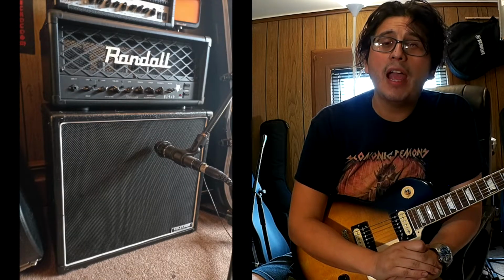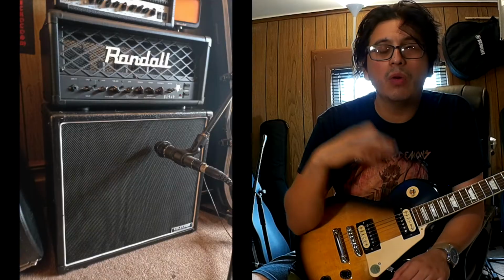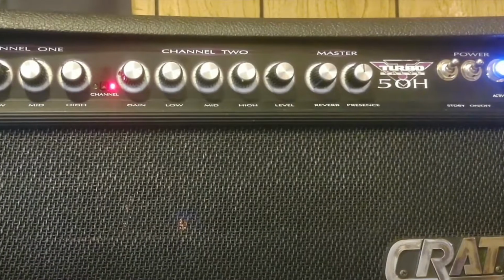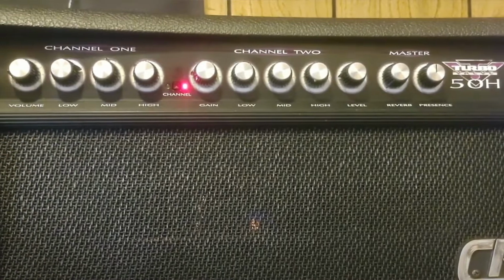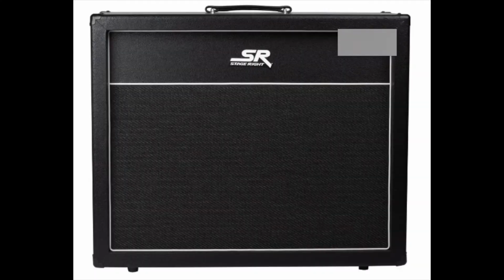Stage Right by Monoprice 1x12 Guitar Speaker Cabinet with Celestion Vintage 30 - Metal Demo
Instruments and Hardware
Crate Turbo Valve 50 Head
Les Paul Studio
Seymour Duncan JB and Slash
Fortin Zuul
Animals Pedals surfing Bear overdrive
Blueencore 200 Mic